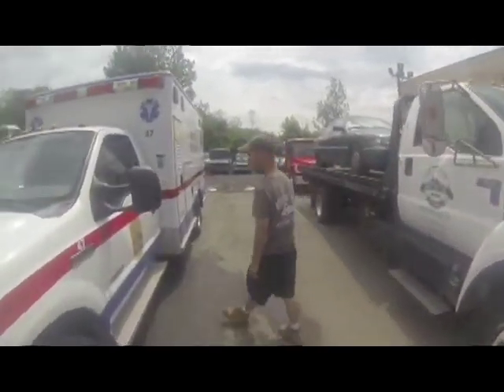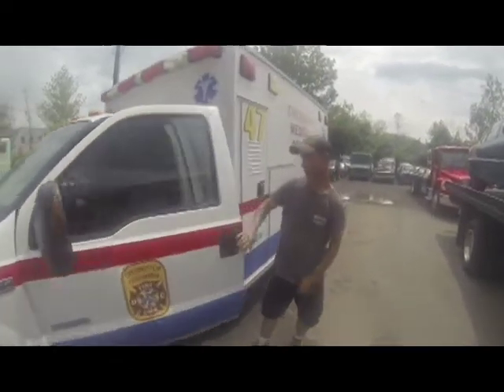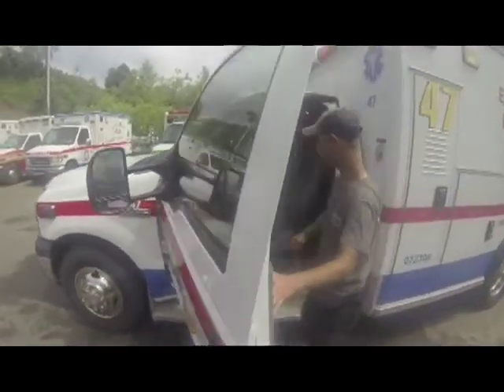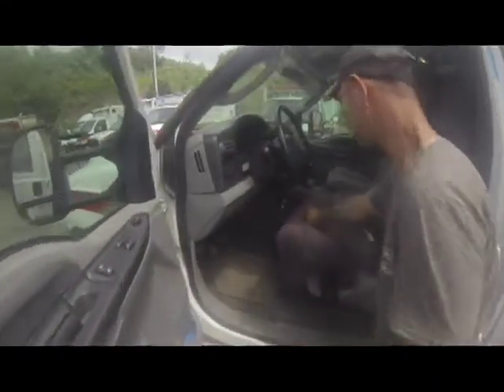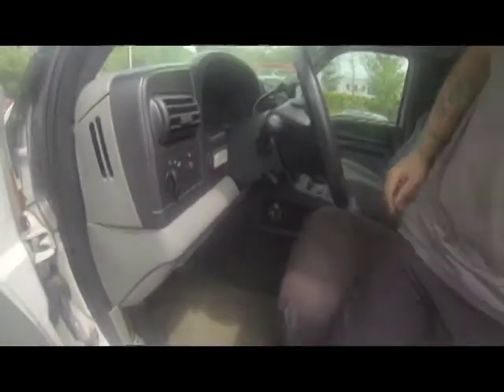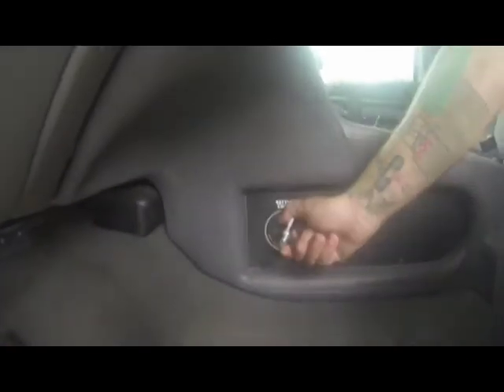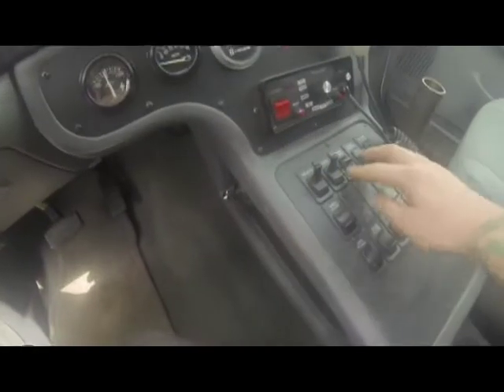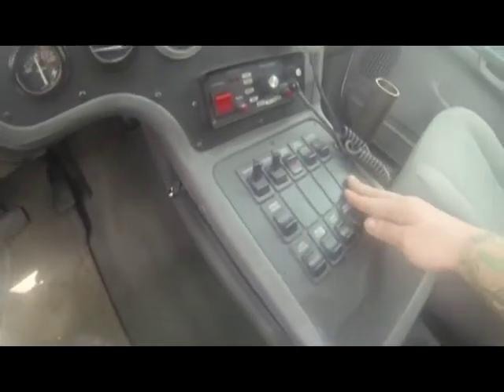Movie Time Cars - How to Use our Ambulance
How to use our ambulance.